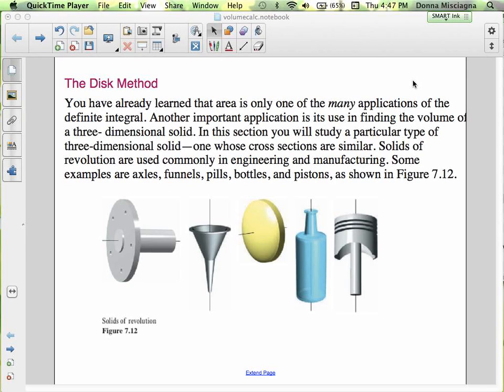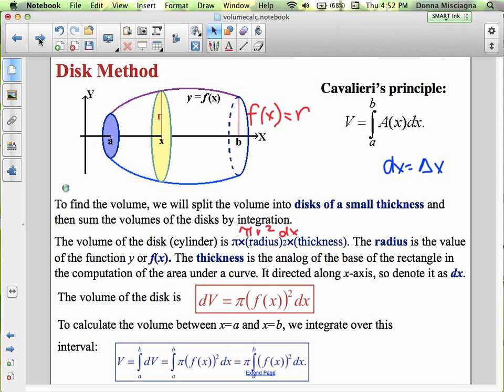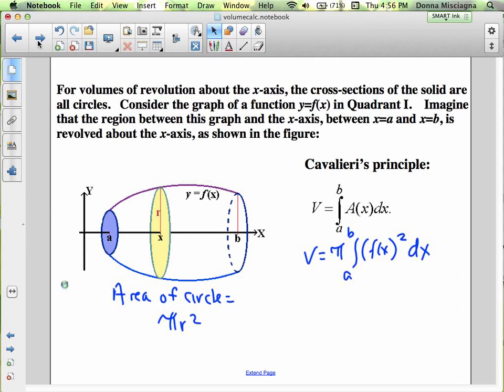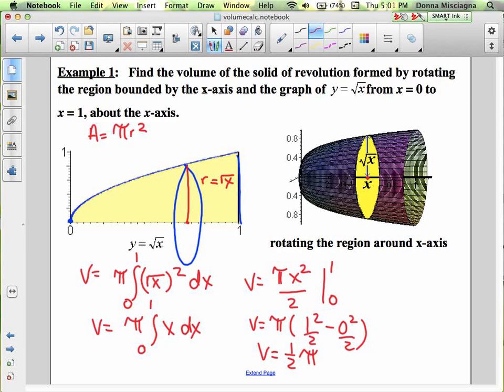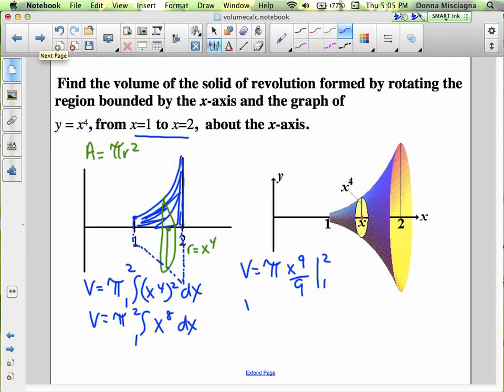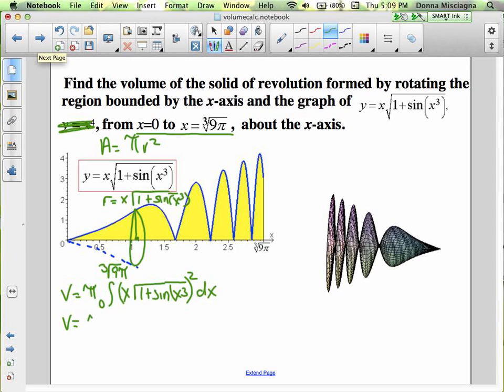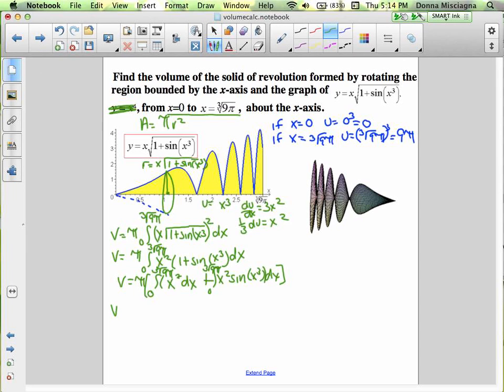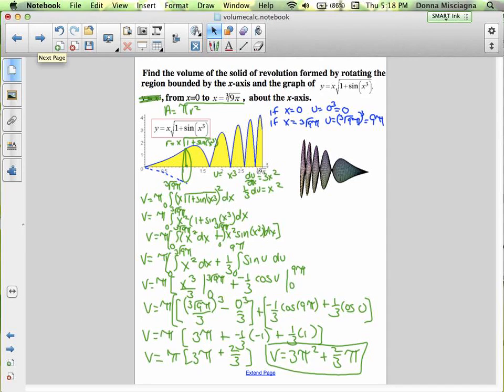Volume Disk Method Intro Broadband